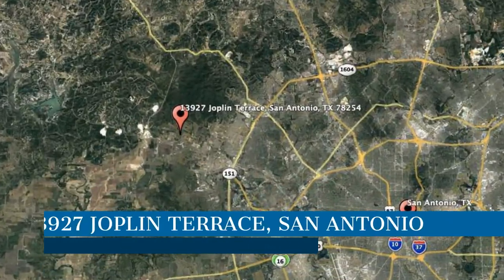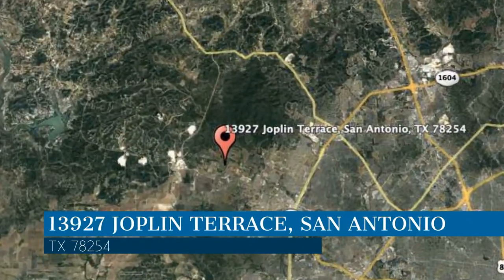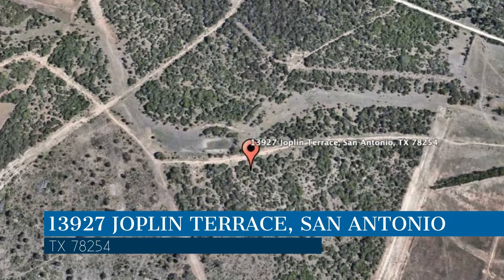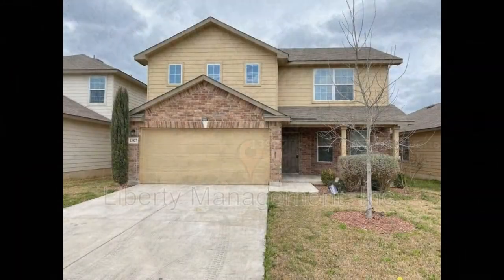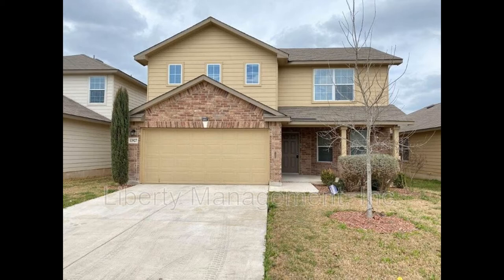Houses for Rent in San Antonio Texas 4BR/2.5BA by San Antonio Property Management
Come home to this fantastic 4-bedroom, 2.5-bathroom property that’s brimming with amazing details. Stepping inside, you’ll immediately find the formal dining room that features an ornate chandelier as its crowning jewel. Down the hallway is the kitchen that boasts double sinks, gorgeous granite countertops, rich dark-stained cabinetry, sleek stainless steel appliances, a huge walk-in pantry, and a breakfast bar. It flows into the spacious living area with low maintenance tile flooring and enough room to fit a large sofa – perfect for spending quality time with loved ones while whipping up a meal. The laundry room houses the washer and dryer connections. The master bedroom is located on the main floor and comes with plush carpeting, a ceiling fan, and space to fit king-sized furniture. The master en suite bath features dual vanities, a shower stall, a soaking tub, and a massive walk-in closet. Upstairs is a spacious loft area that could be used as a private family room or a home theater. All the upstairs bedrooms come with carpeted floors, generous closet space, and windows that keep them bright and airy. Out back is a covered patio that opens up to a huge fenced-in yard where you can enjoy all manner of fun outdoor activities. The property sits on a lovely greenbelt and is close to the neighborhood pool, clubhouse, playground, bike trails, and so much more! You just have to see this stunner for yourself!

Credit Music: “Corporate” by Benzosonix